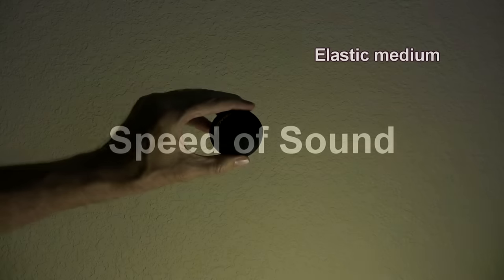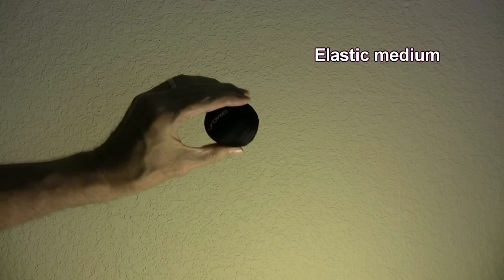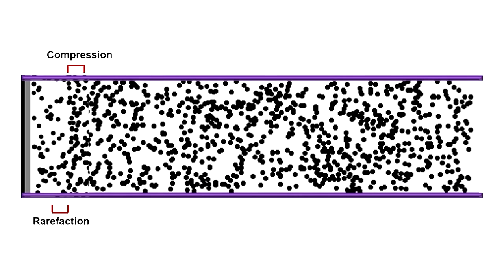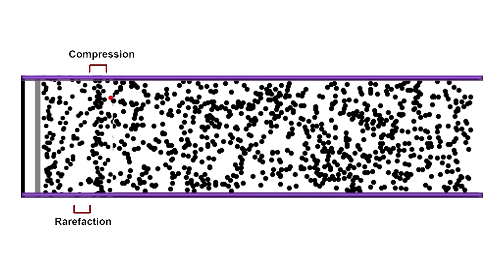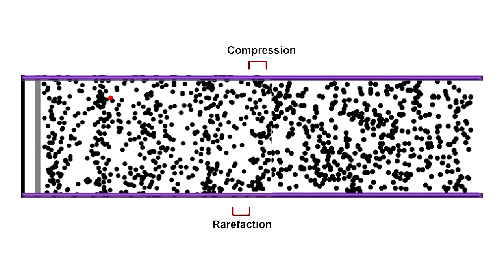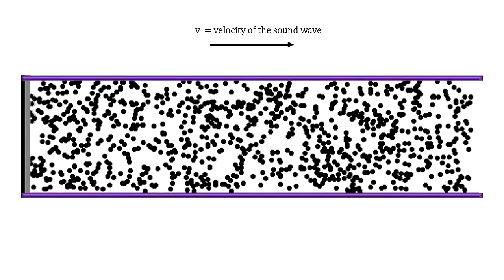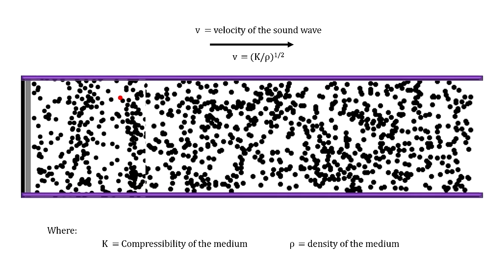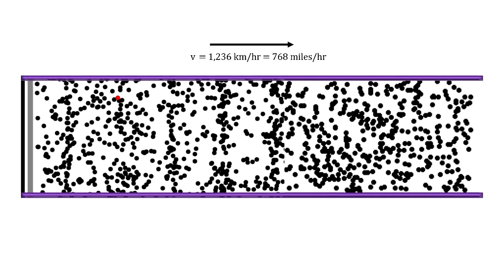Classroom Aid - Speed of Sound xx